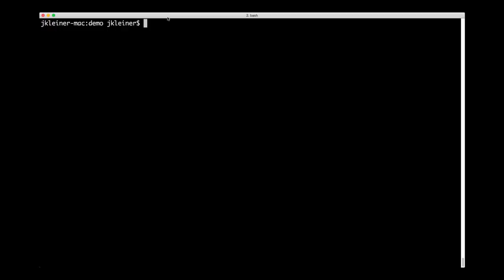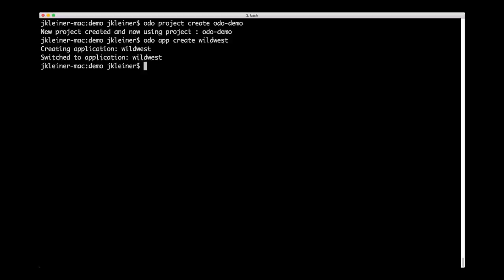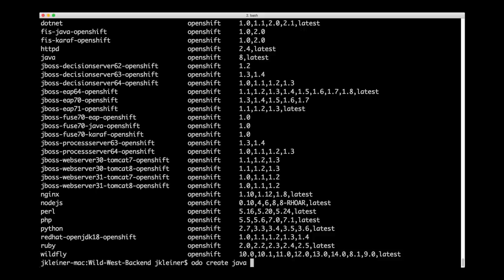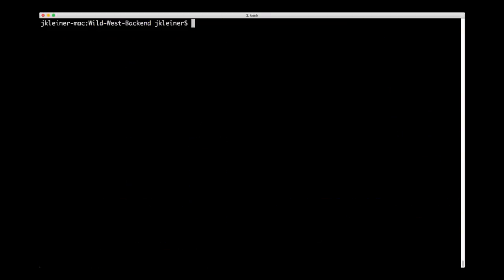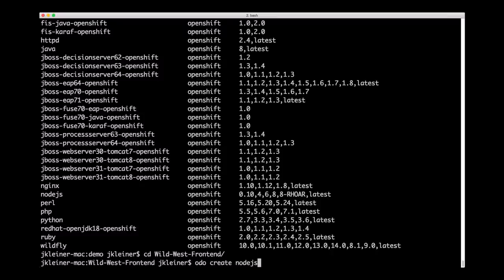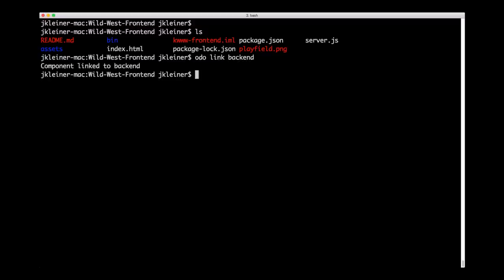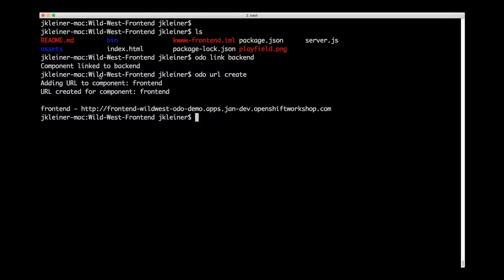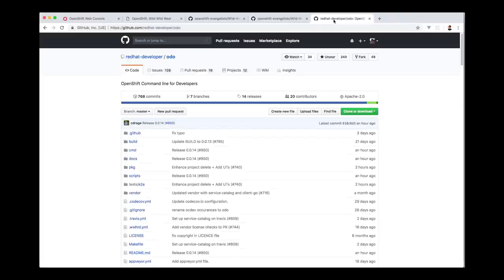odo, an OpenShift command line tool for developers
Introducing odo, a command line tool for developers for fast, iterative development on the OpenShift Platform.  This tool is in tech preview and can be downloaded by visiting the github